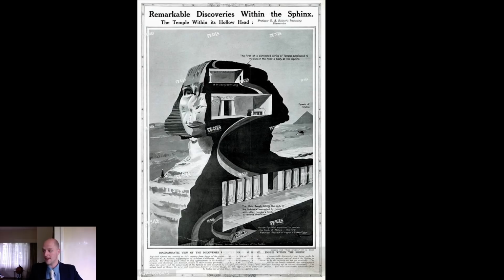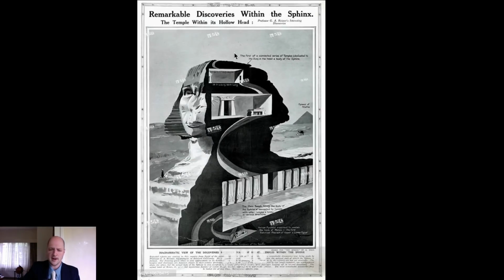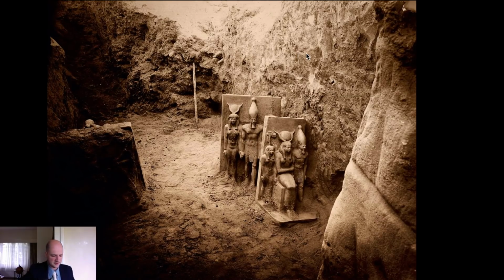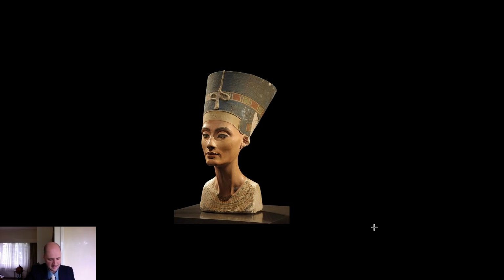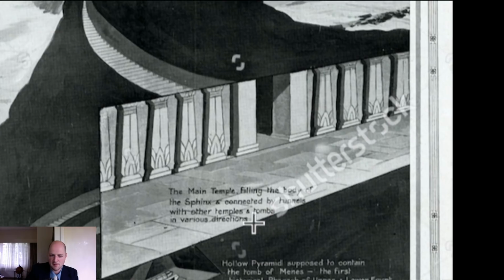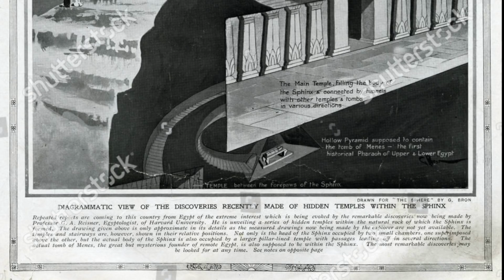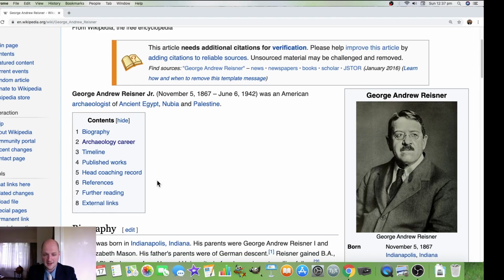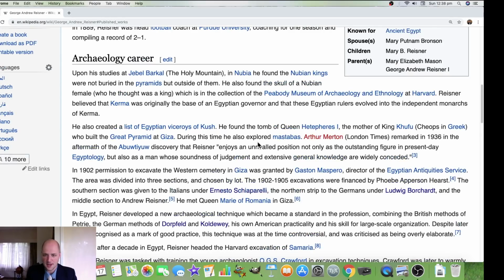IN 1912, SECRET CHAMBERS FOUND IN SPHINX!?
👍 I can find nothing regarding George Reisner and the Sphinx other than this obscure article from The Sphere, 1913, a 14x60 foot chamber.
►IMPORTANT LINKS! 👍
✅ Tshirt, MUGS, MERCH! WOW! 👍
✅ NEW BOOK on ANCIENT LOST HIGH TECHNOLOGY!
✅ MY BOOK ON WHAT PYRAMIDS REPRESENT: Travelogue and Detective Work!